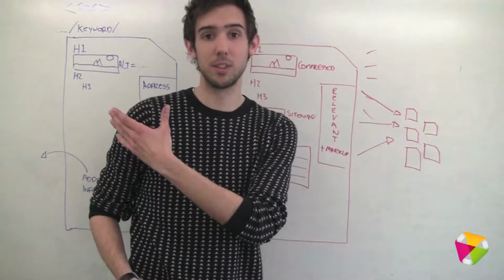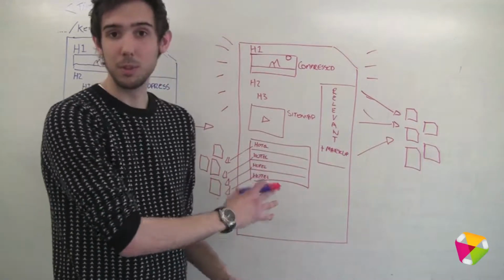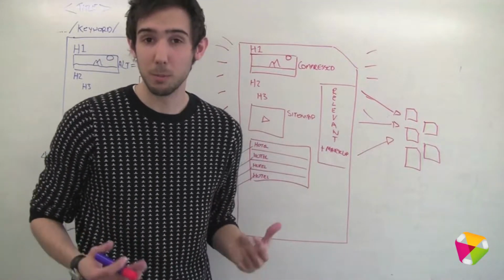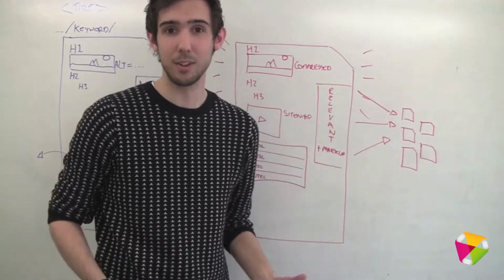Good Onpage vs AWESOME Onpage SEO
Onpage SEO is the one thing that you have total control over when trying to rank in Google. Nick from Inbound explains how you can take this from a good standard, to something awesome.